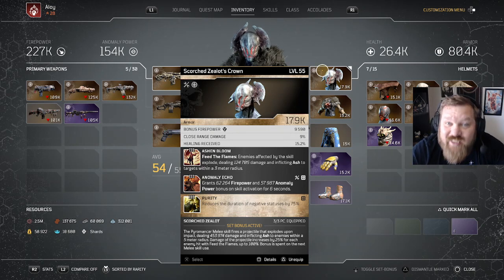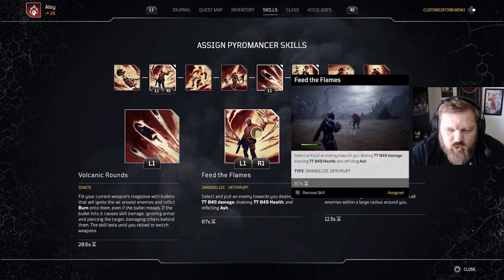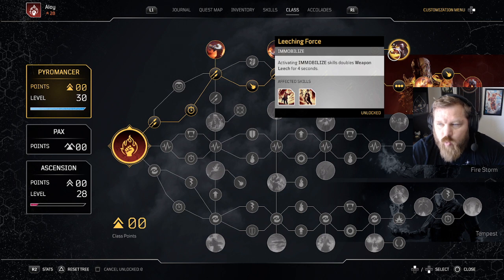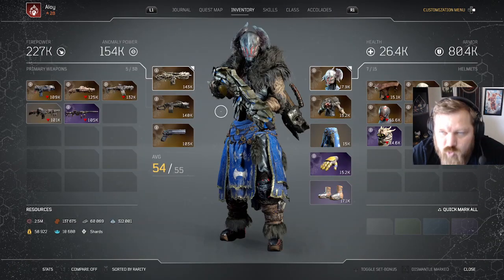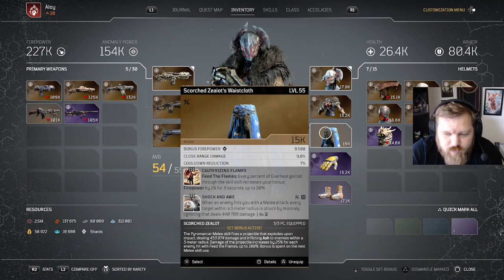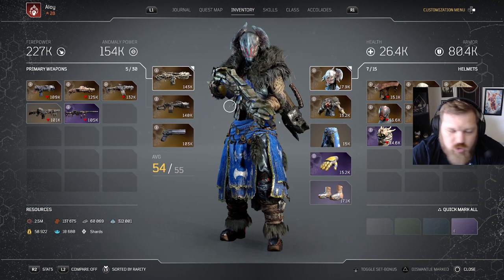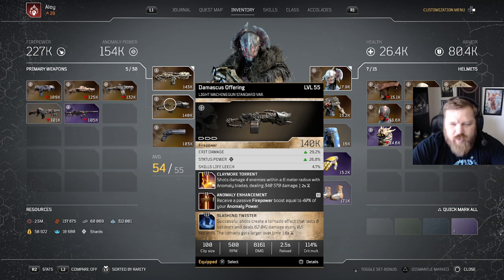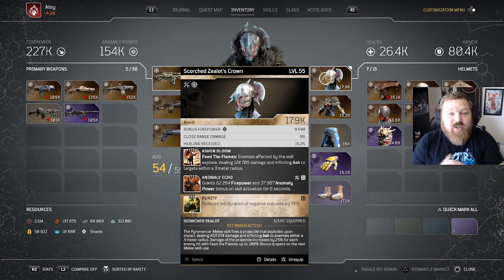Ultimate Pyromancer Melee Build - Outriders Worldslayer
For live gameplay of this Pyromancer build and all my Outriders Worldslayer content swing by my Twitch channel below.